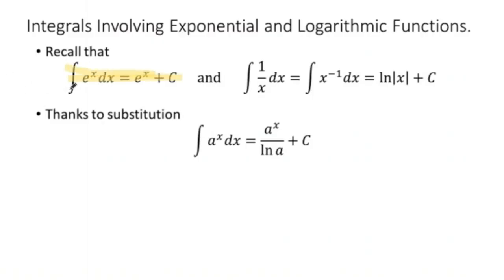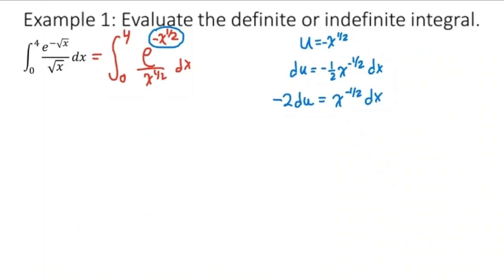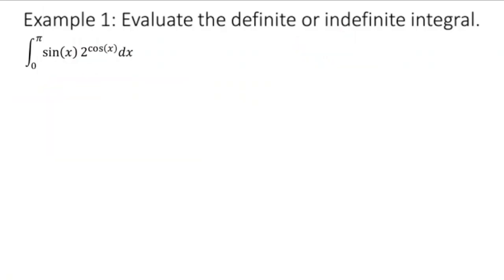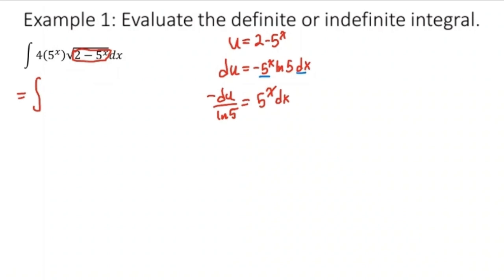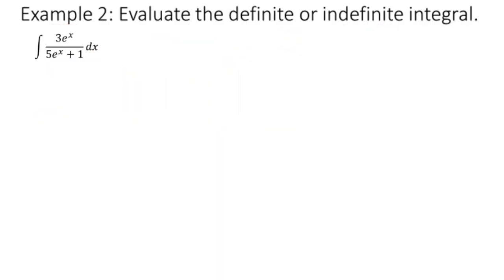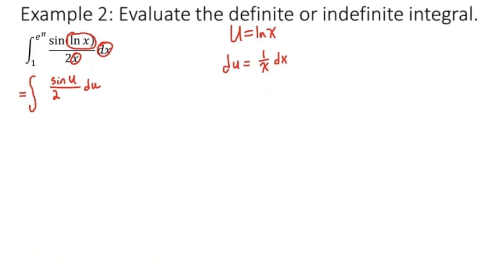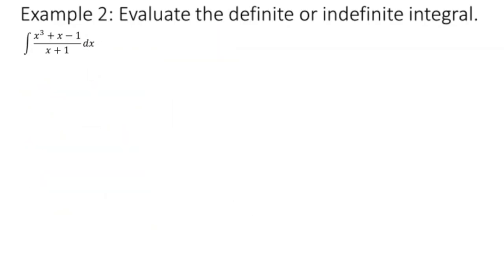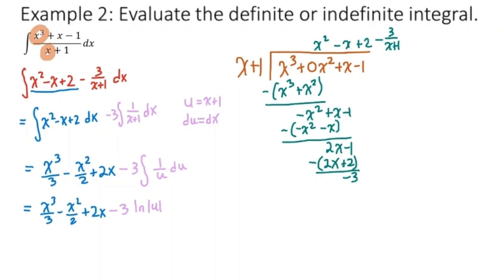Integrals Involving Exponential and Logarithmic Functions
00:00 Intro & Integrals Involving Exponential and Logarithmic Functions
01:21 Example 1
06:45 Example 2